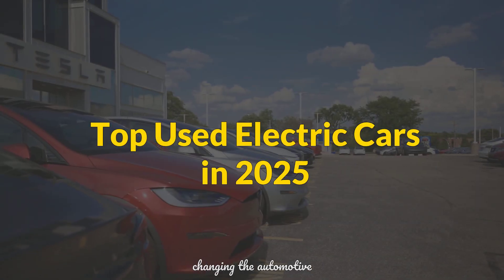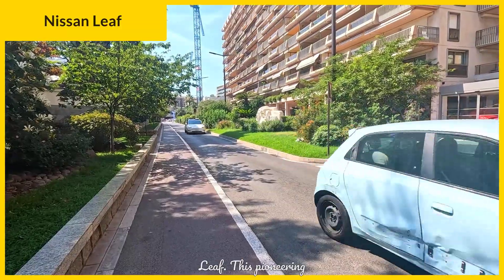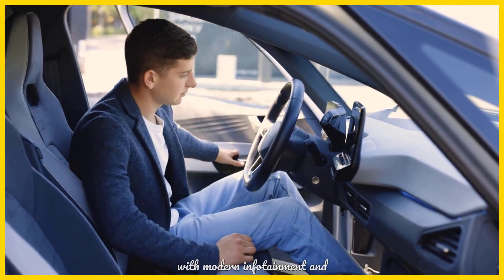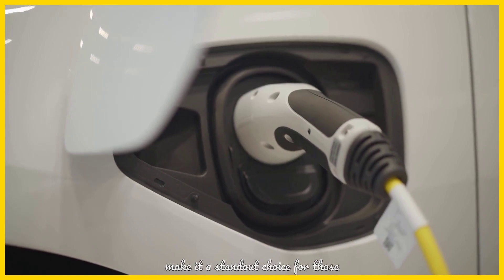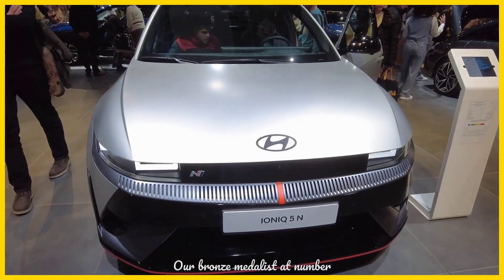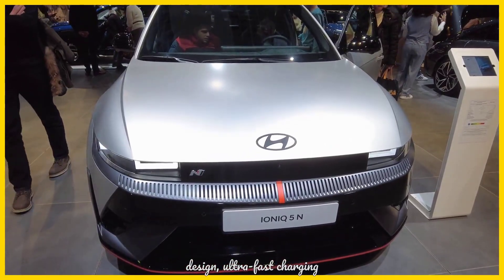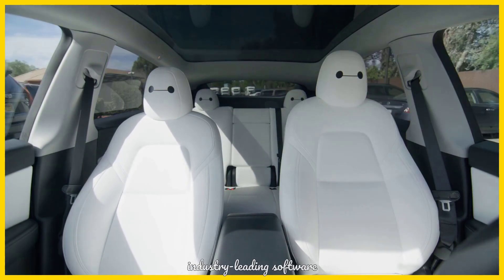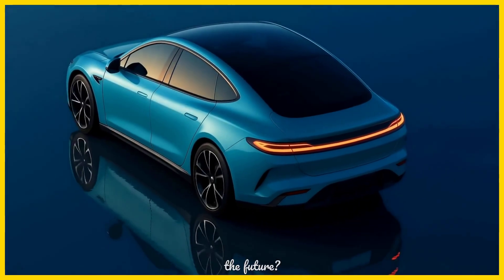7 Best Used EVs You Can Buy Right Now (2025)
Join us as we explore the best used electric cars that you can confidently buy in 2025! 🚗💨 Discover affordable electric cars that are not only budget-friendly but also loaded with cutting-edge technology. Our ev buying guide will highlight the cheapest electric cars to help you make an informed decision in today’s booming used cars market!
Models: Nissan Leaf, Chevy Bolt, BMW i3, Tesla Model 3, Hyundai Kona Electric, Kia EV6, Tesla Model Y.

Playlist TOPs Cars